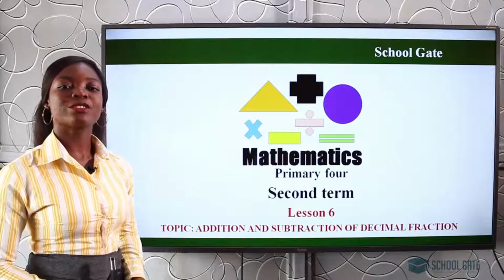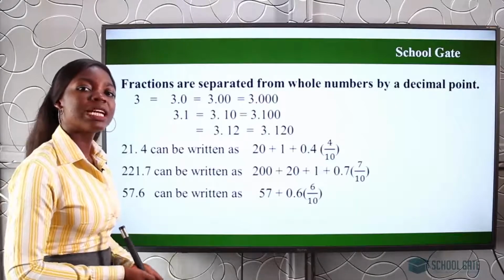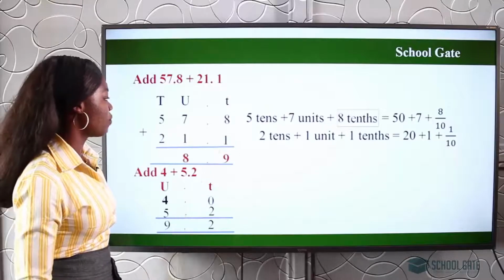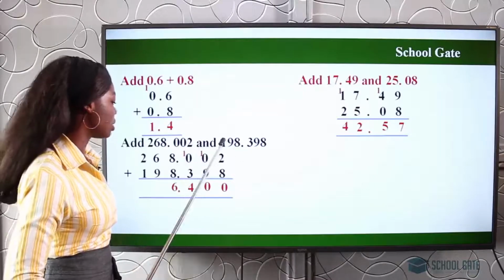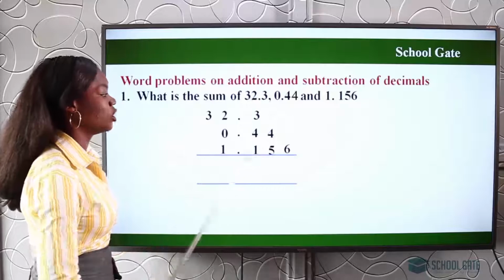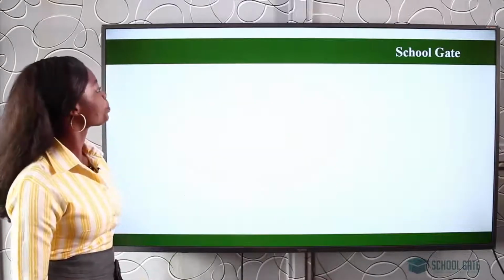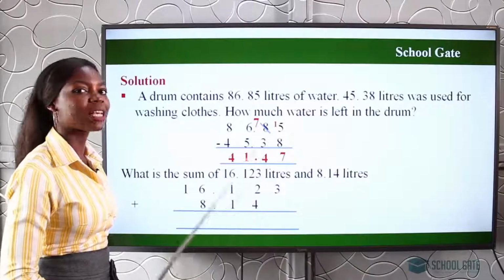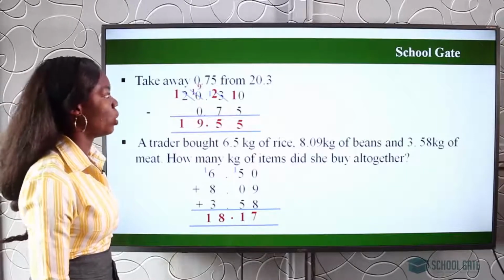ADDITION AND SUBTRACTION OF DECIMAL FRACTION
This lesson is aimed at educating you on how to;
Add and Subtract Decimal Fractions

More lessons for this class Category and other class categories are available